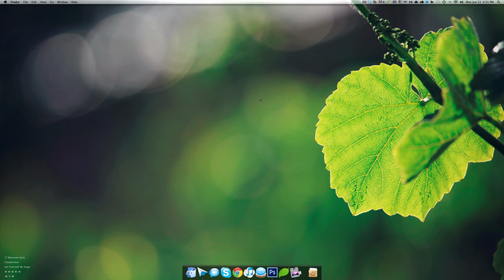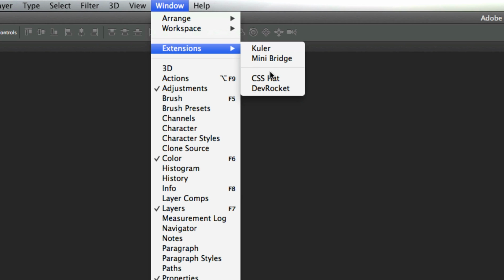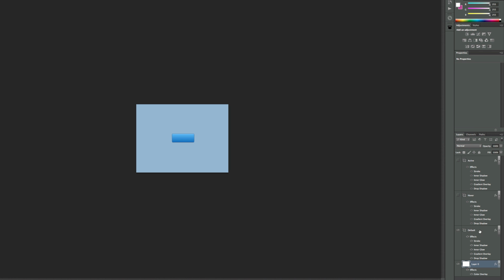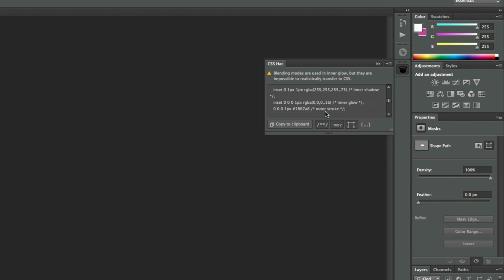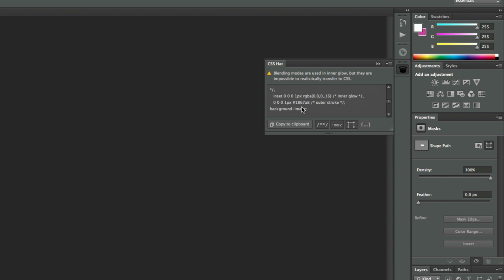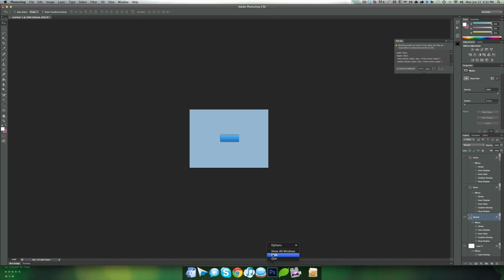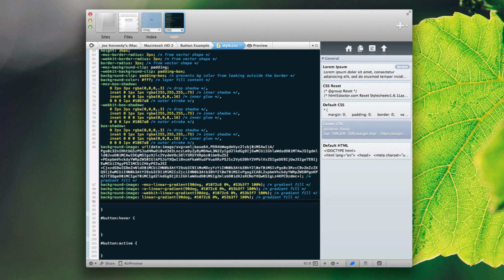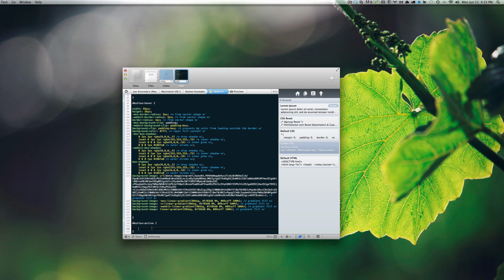Convert any Photoshop layer to pure CSS with CSS Hat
CSS Hat is an awesome new Photoshop plugin that takes any layer you have selected and automatically converts it to working CSS.